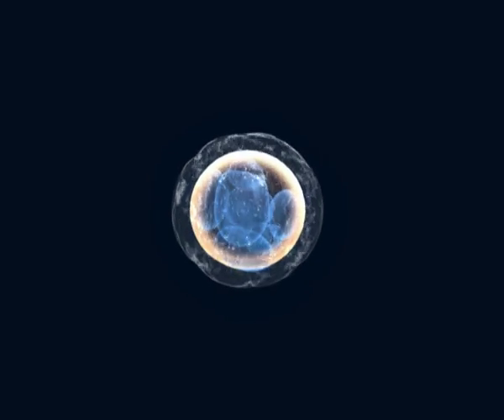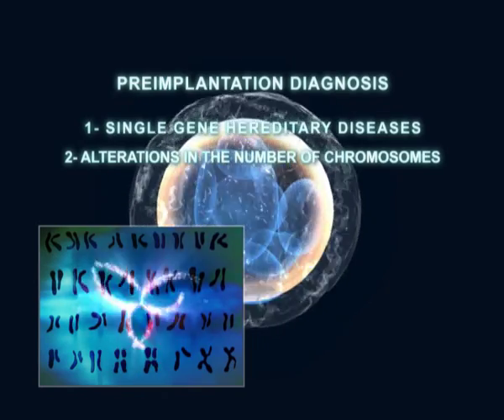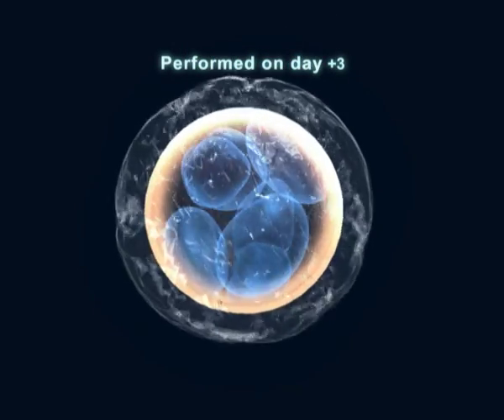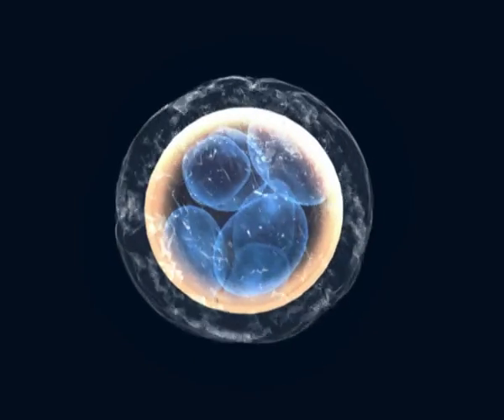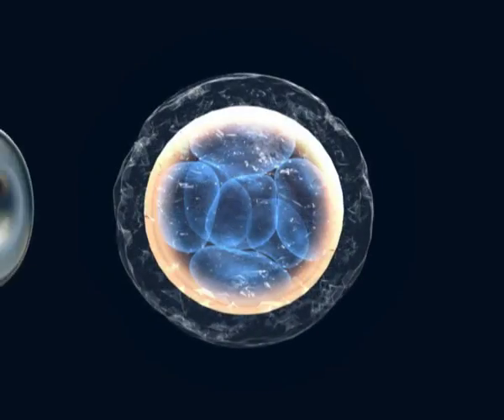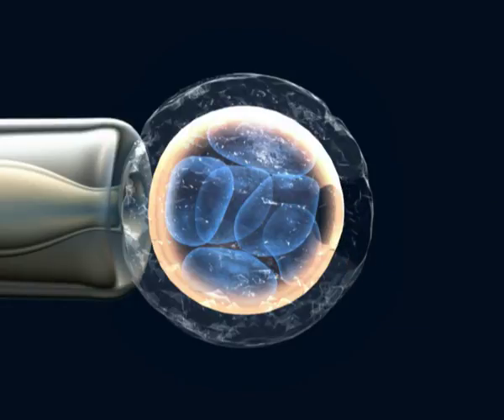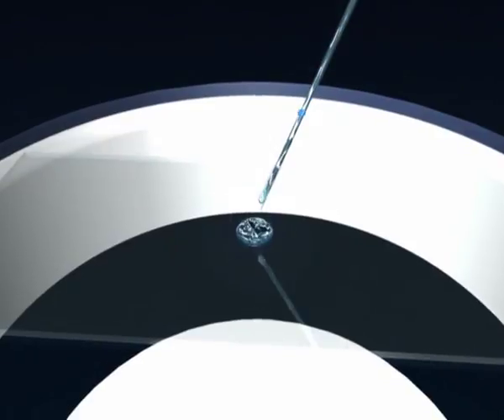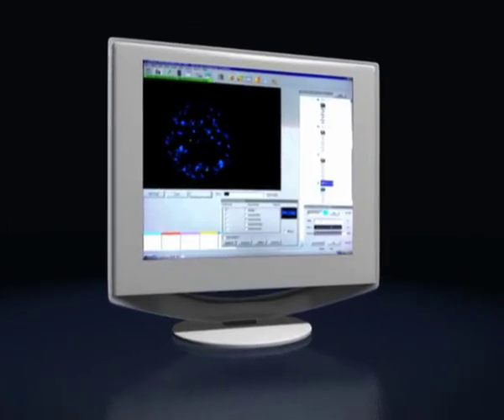✅Aneuploidy Screening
Genetic pre-implantation diagnosis allows the detection of embryos that are affected by inhereted single gene diseases, such as those that are due to changes in the number of chromosomes. This is performed in embryos grown in vitro, on day three of development. The diagnosis of single gene disease is made using the technique of polymerase chain reaction (PCR). It is necessary to biopsy one or two of the embryonic cells, which need to be placed in test tubes containing a solution that will lyse the cell liberating the genetic material for subsequent examination. After the amplification and sequencing of the gene region for analysis, it will be determined whether  the embryos are affected by the disease. The gene diagnosis of numerical or structural anomalies of the chromosomes is performed using the technique of Fluorescence in situ hybridization (FISH) It is necessary to biopsy an embryonic cell and fixate the nucleus on a slide. The nuclei are hybridized in the lab with special fluorescent probes to determine a few regions of the chromosome. In this manner the healthy embryos can be differentiated from the affected ones.

Χαλάνδρι 15231
Αθήνα

77 Ethnikis Antistaseos st.
15231, Chalandri
Athens
Greece